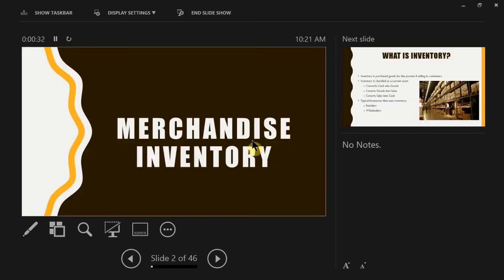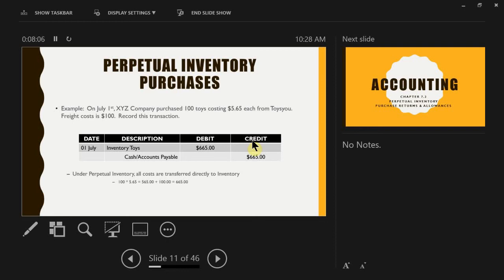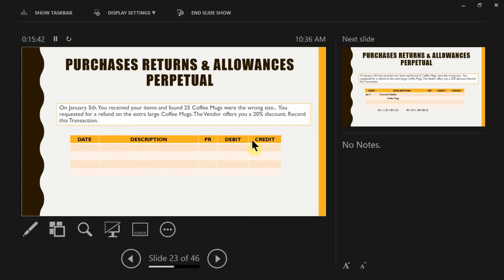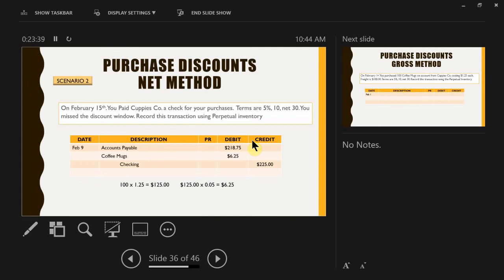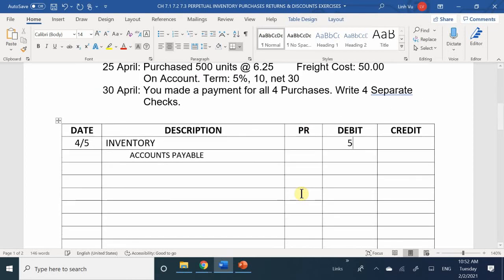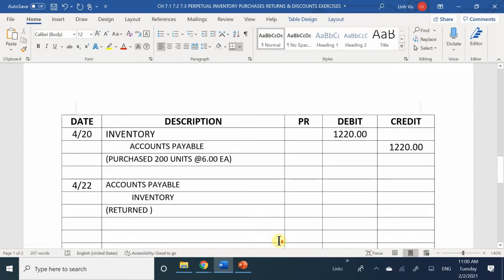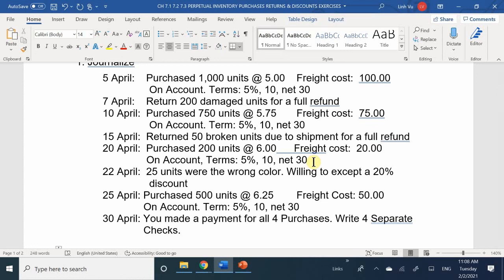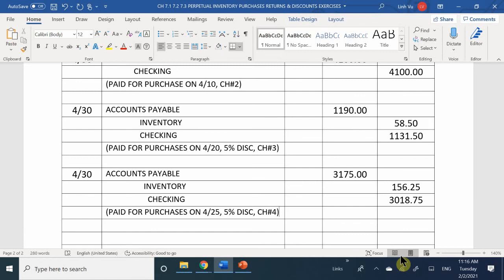AM ACCT 1.4 CH 7.1 7.2 7.3 PERPETUAL PUR